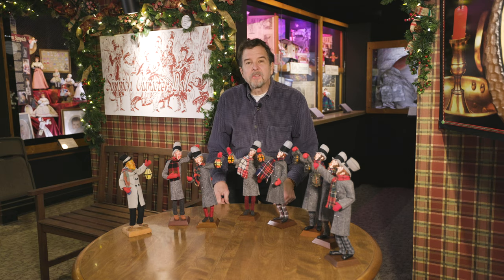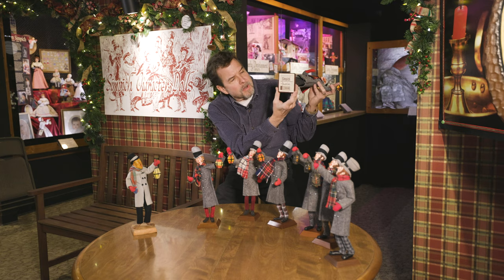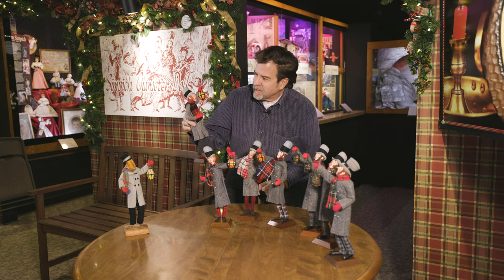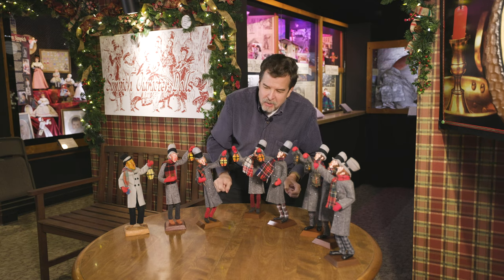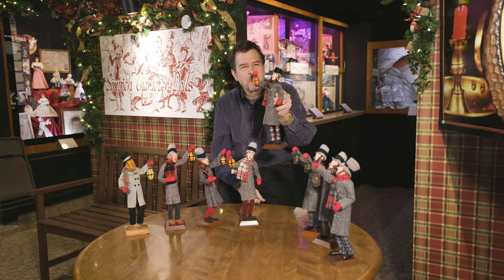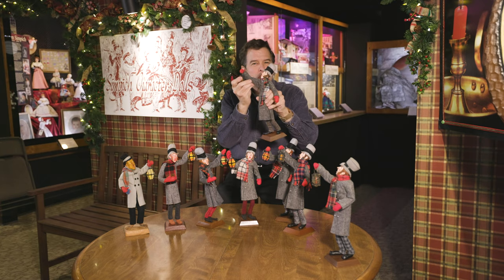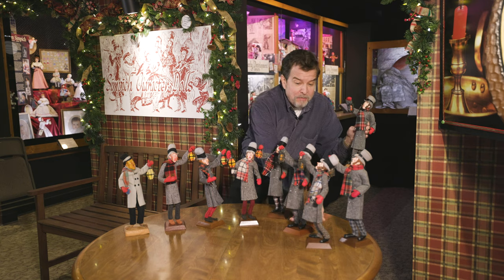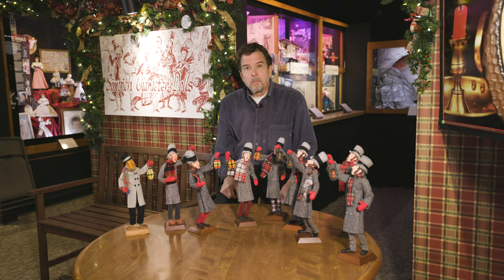The Lantern man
Visit Simpich.com!